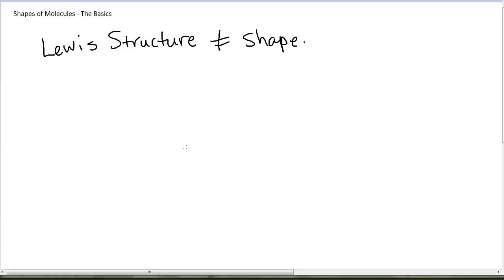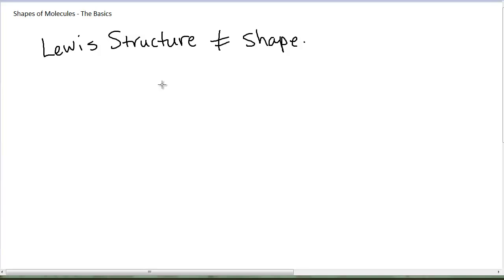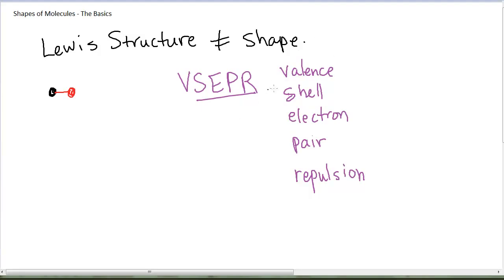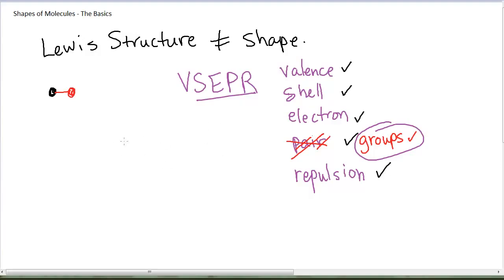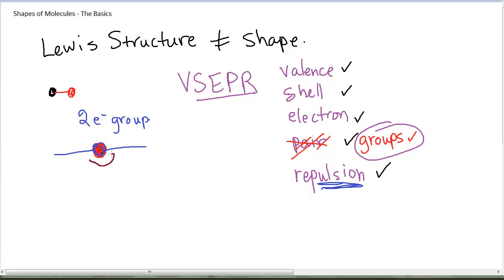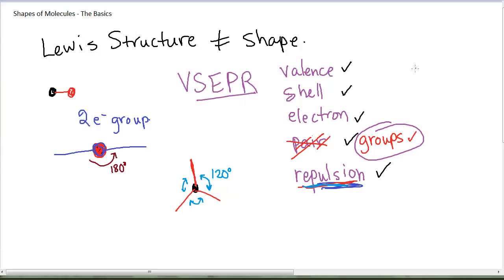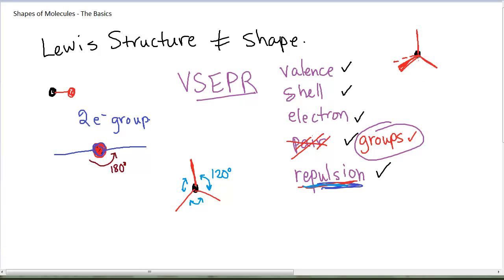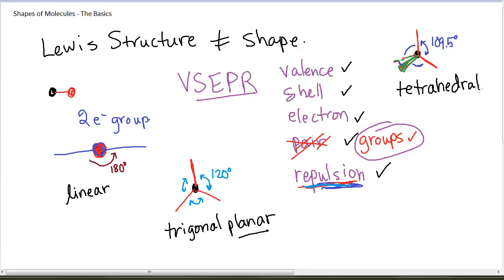Shapes of Molecules basic